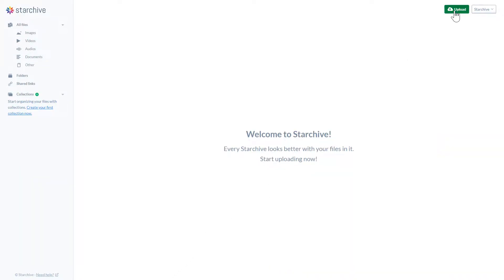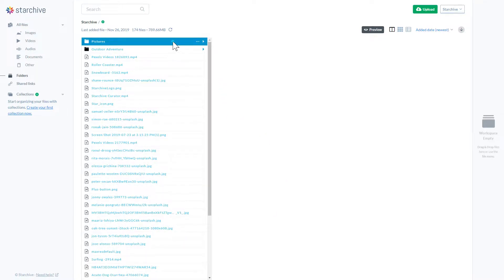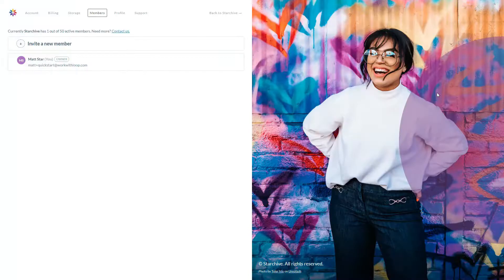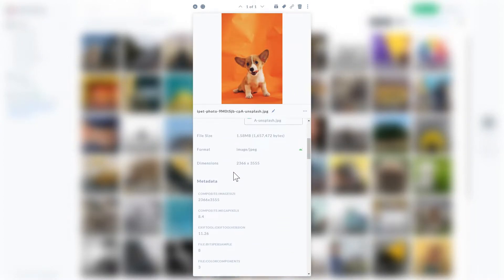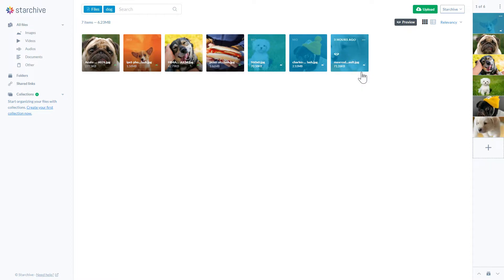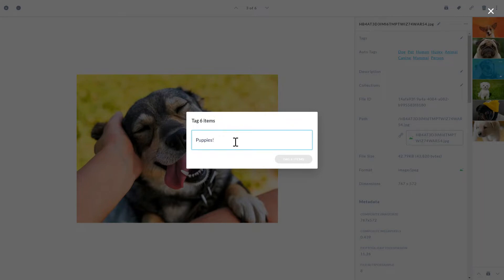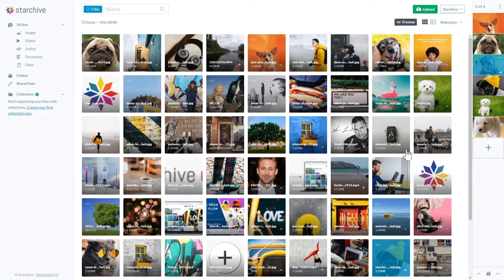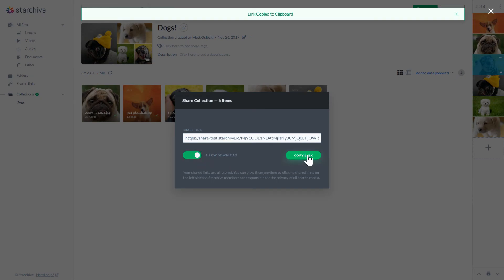Getting Started - Starchive Quickstart Tutorial 2019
Introducing Starchive, a digital asset management (DAM) tool built (and priced) for creatives. Learn how to upload files, work w/folders, invite members, explore auto tags, use the workspace, add tags, curate media w/collections & share your media.